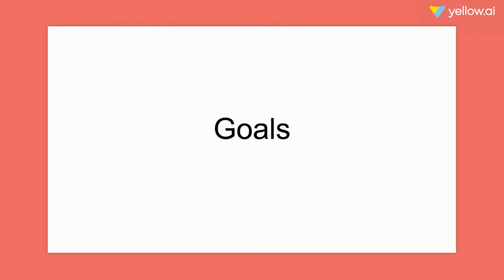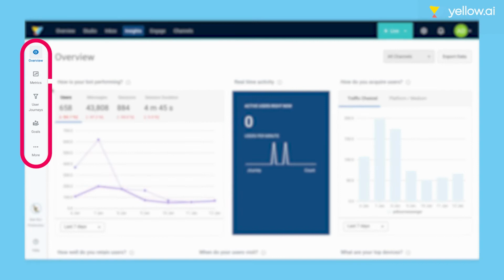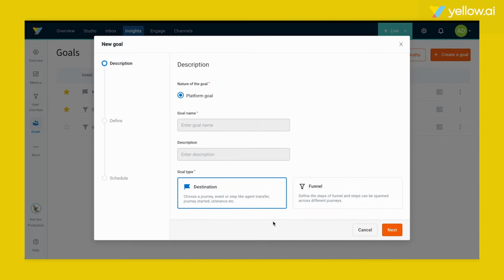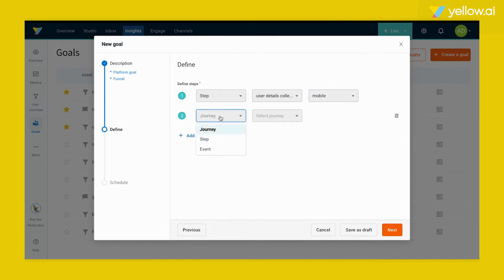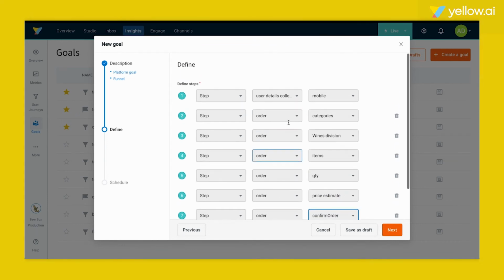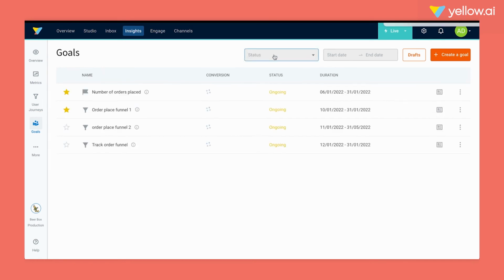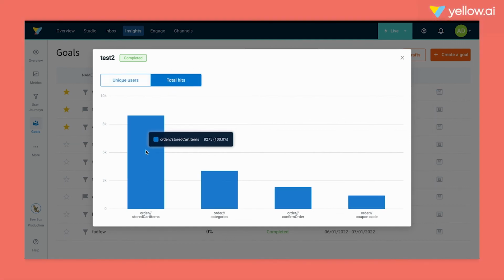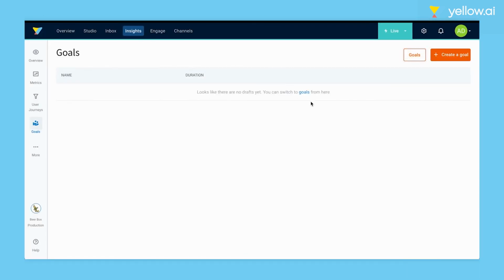Measure the Business Impact of Conversational AI with Goals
“By 2024, 50% of AI investments will be quantified and linked to specific key performance indicators to measure return on investment” - Gartner

Businesses want to understand the RoI of conversational AI and see if they can expand the scope of the chatbot plus make adoption much easier. This is the fundamental reason we built Goals. With Goals, businesses will have a consolidated view of what their business goals are and how they are performing. It’ll also help business leaders identify where they are lacking and align teams accordingly.

Goals make those areas visible where there is still room for improvement.

Know more about measuring your business impact with Yellow.ai's conversational AI,